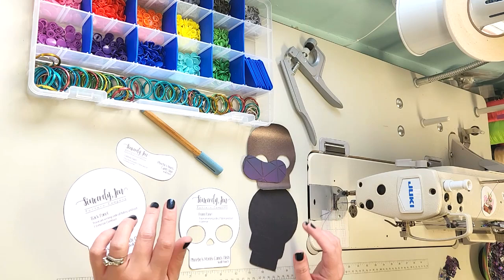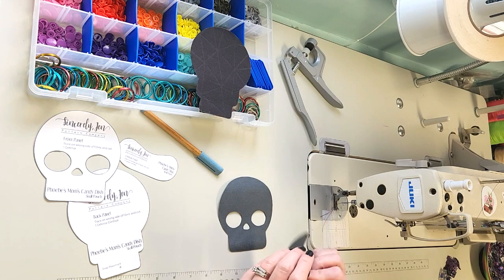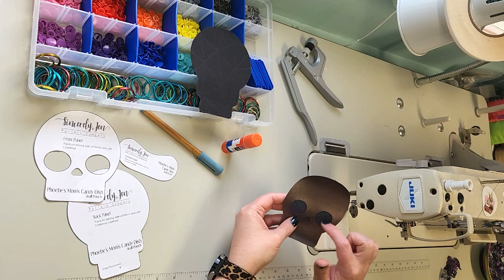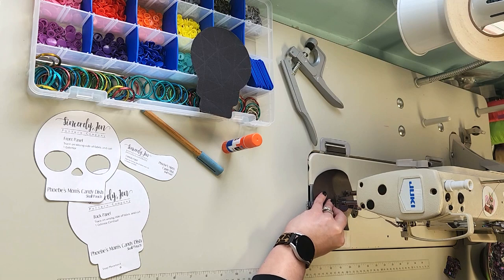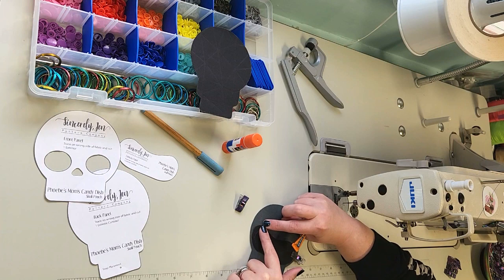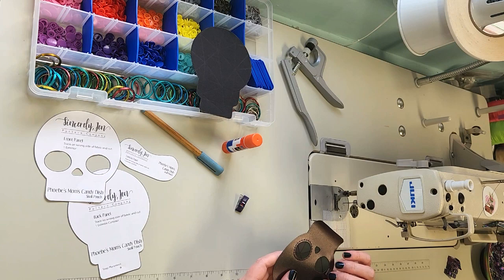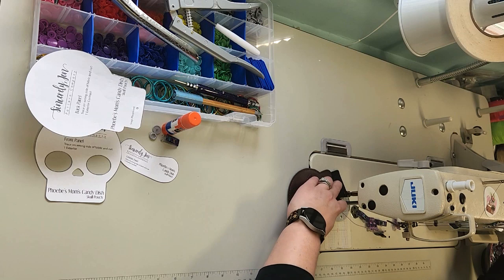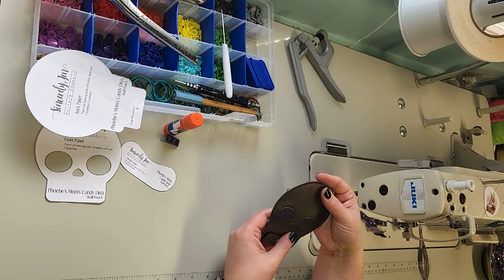Phoebe's Mom's Candy Dish Skull Pouch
Phoebe's Mom's Candy Dish Skull Pouch pdf pattern can be found on my

If you are interested in an in-the-hoop embroidery design for this same pouch,